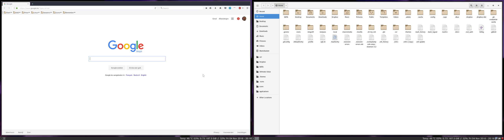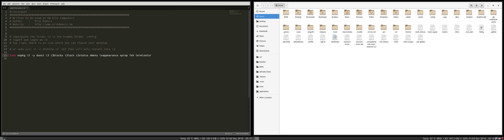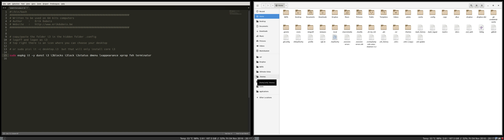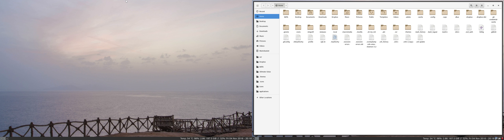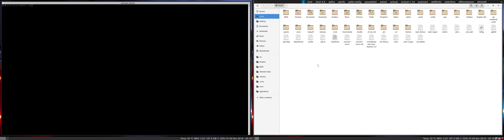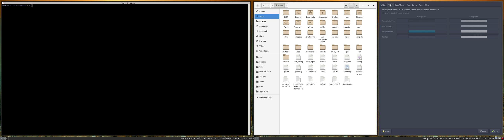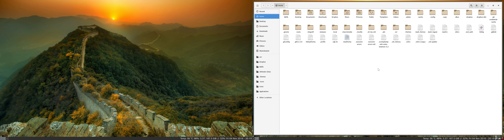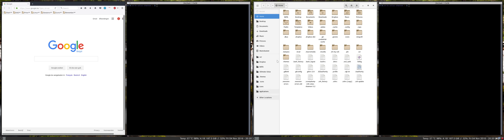Solus 1.2.1 Budgie User Guide Installing i3 2 setting icons, themes and cursor